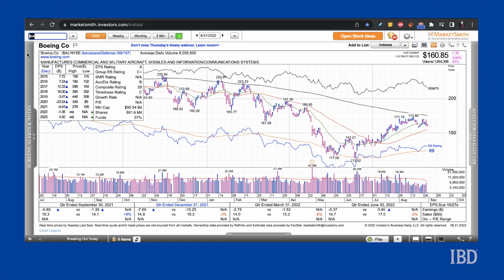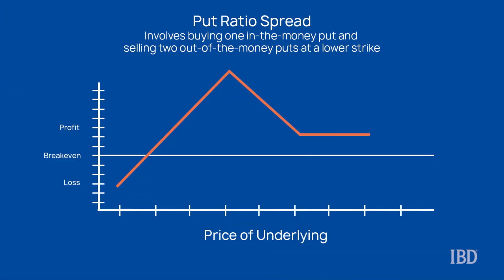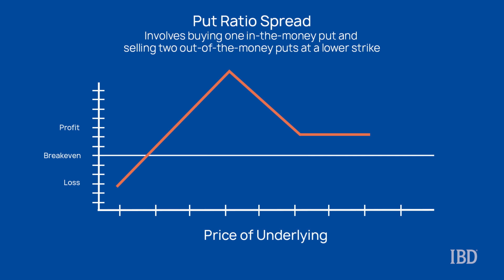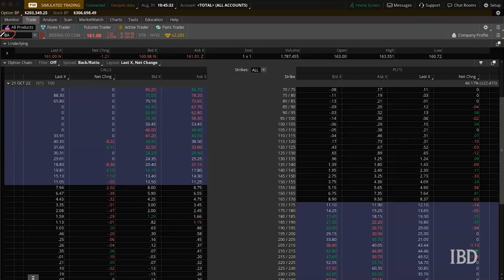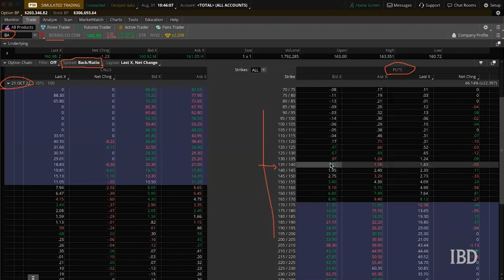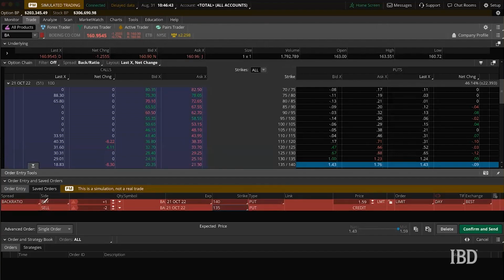Boeing Wanes As Market Retreats; Profit From A Downside Move w/ This Strategy | IBD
Dow Jones stock Boeing is finding resistance at its 200-day moving average as the market continues to slide. A put ratio spread could be the perfect way to capture a move to the downside.